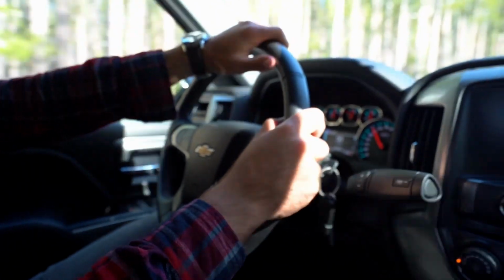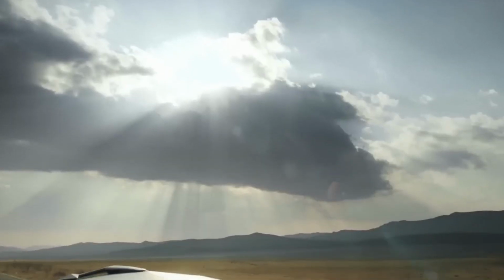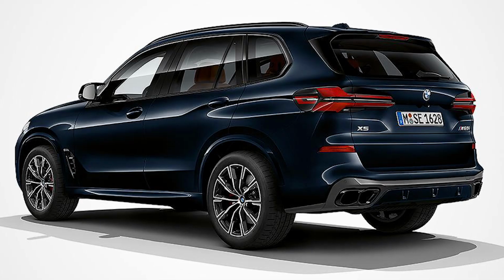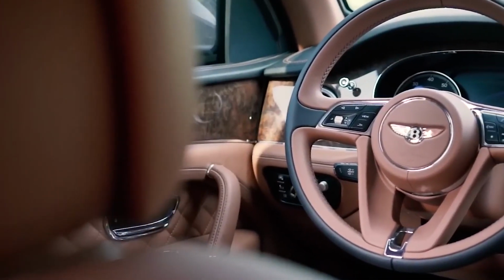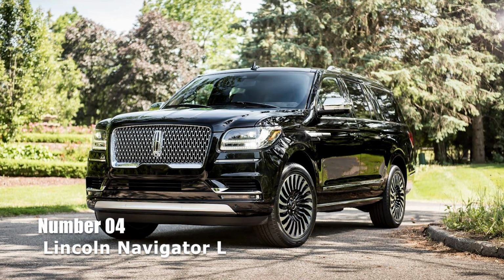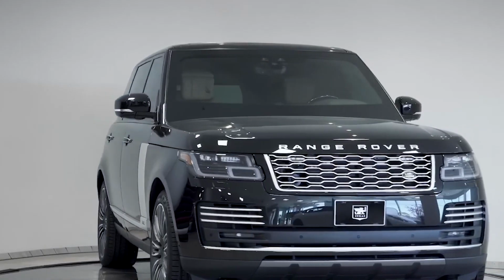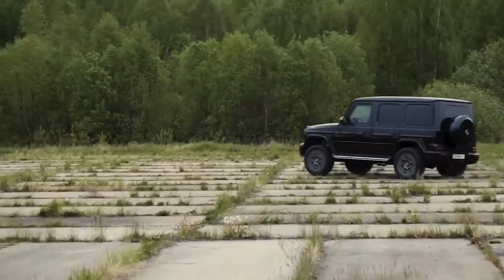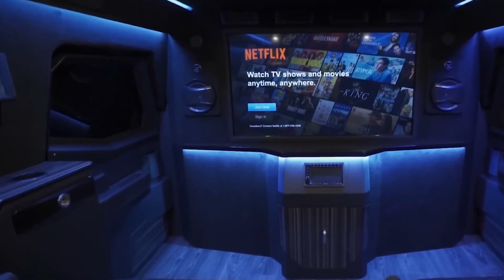10 Safest Luxury Armored SUVs in the world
Truly remarkable! Luxury vehicles have exceptional resistance, are capable of navigating any terrain, and have armoring installed by specialized companies and manufacturers to protect their owners in any situation. These are the 10 safest luxury armored SUVs in the world.

 You are watching 🎥: 10 Safest Luxury Armored SUVs in the world

top 10 safest luxury armored SUVs in the world.